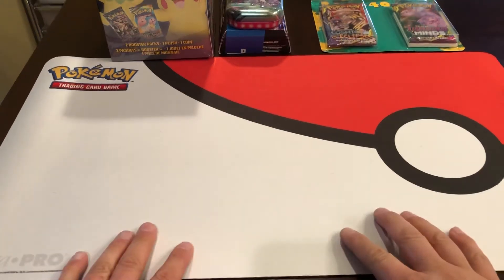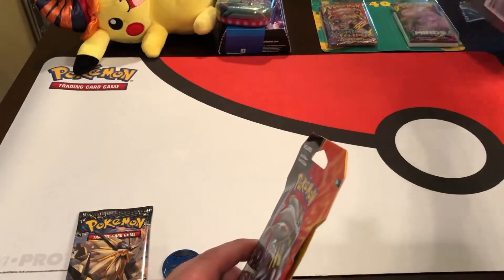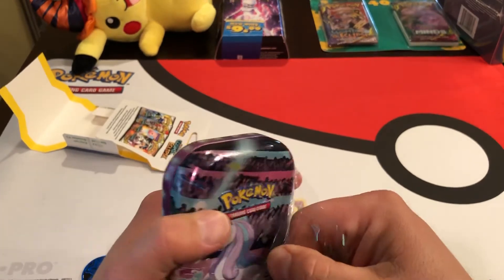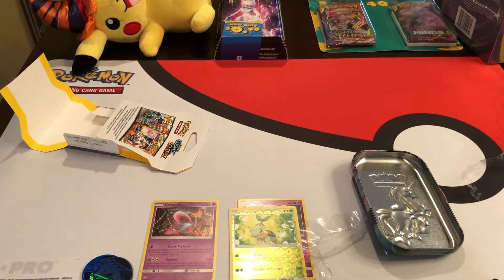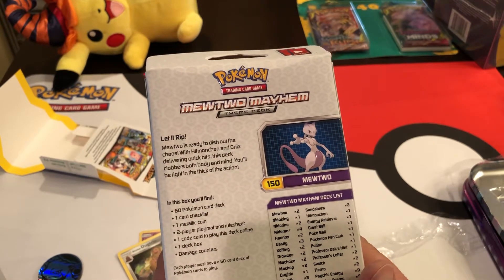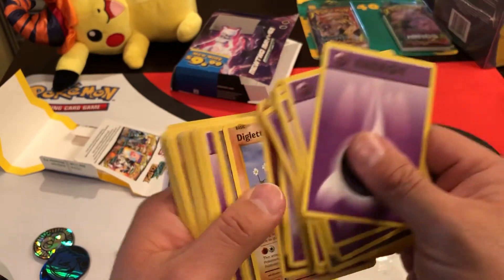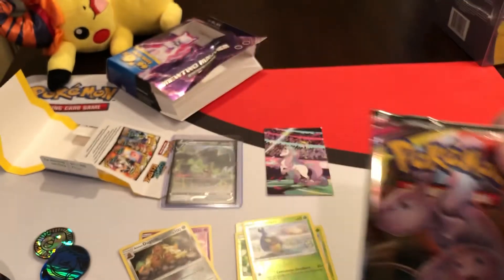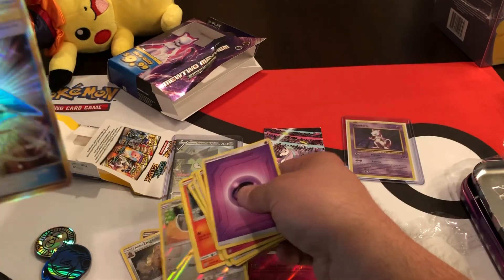2020 Pokémon Halloween Kit & multi pack break